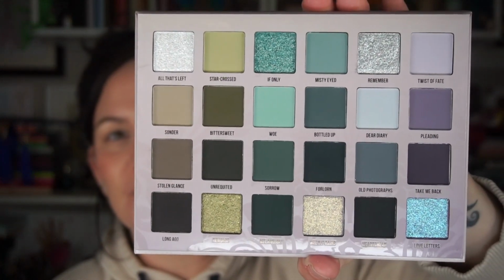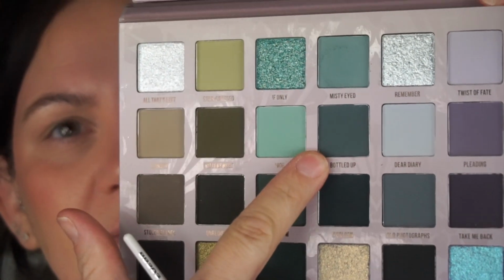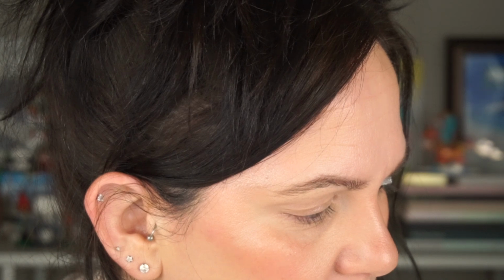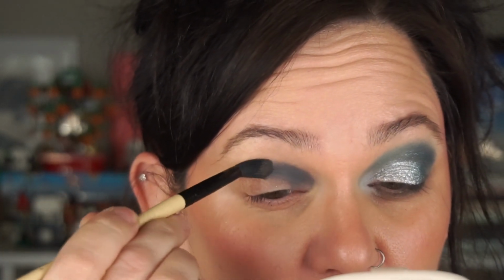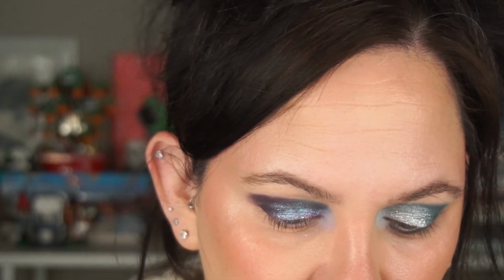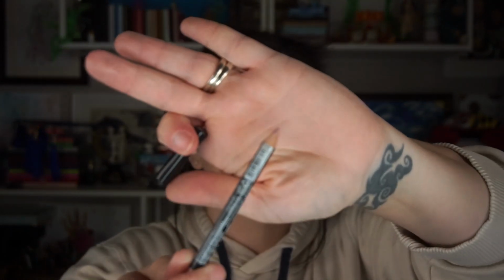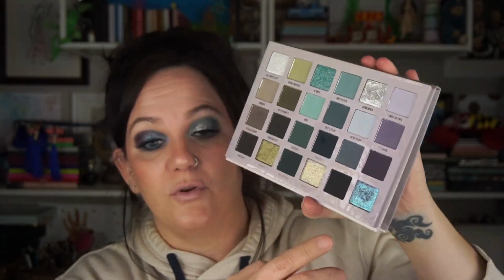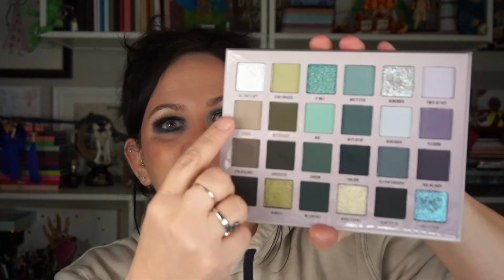*NEW* Blend Bunny LONGING palette | do you need it??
Hey guys, thanks for stopping by my channel! If you’re a subscriber thank you, if you are new thank you for checking out my channel- please subscribe :) As always, constructive criticism is welcomed, negativity and mean comments are NOT!

HAHAHAHA SO I TOTALLY forgot to upload the picture of the lashes so i’m linking them below!!!